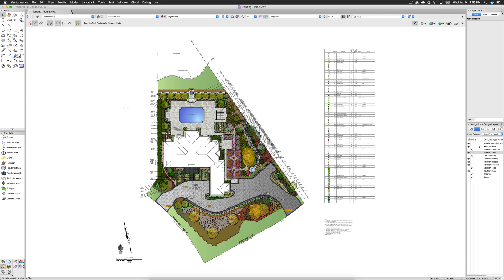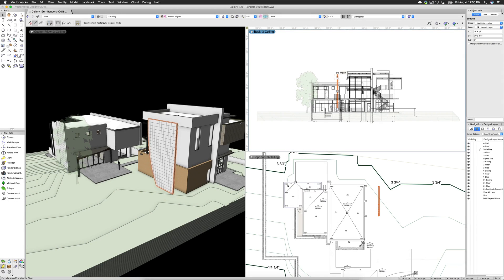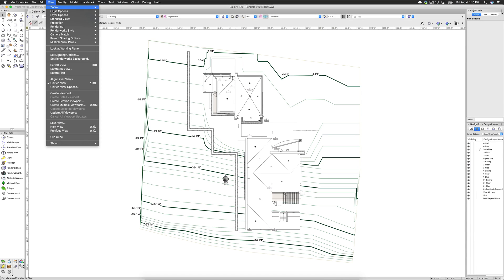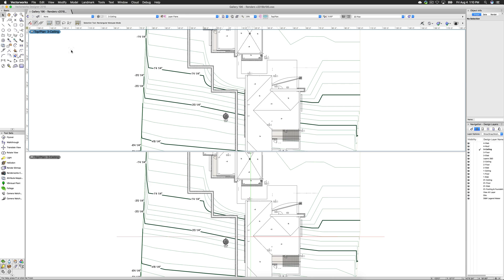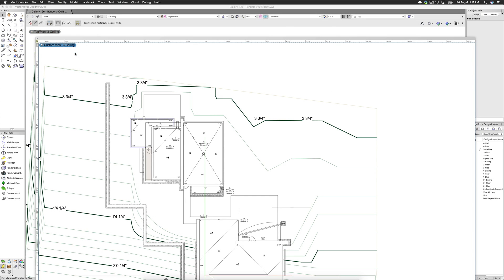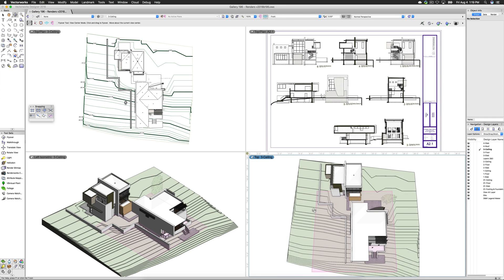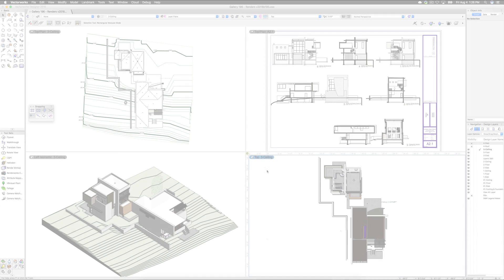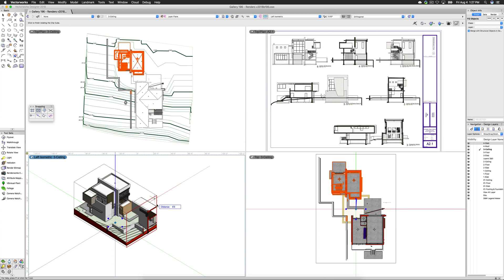Multiple Drawing View Support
With the new Enable Multiple Views command, you can see views of your project simultaneously, and you can start your work in one view pane and finish it in another.

Switch effortlessly between viewports, views,and visibility settings to do what you need—just setup your panes and view them all at once. Instantly gauge the impact of a design change across your 3D, plan, section,and elevation views, and even start a rendering in one view while you work in another.